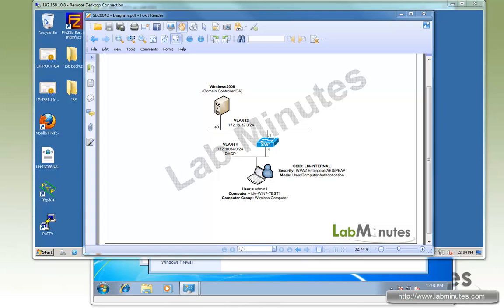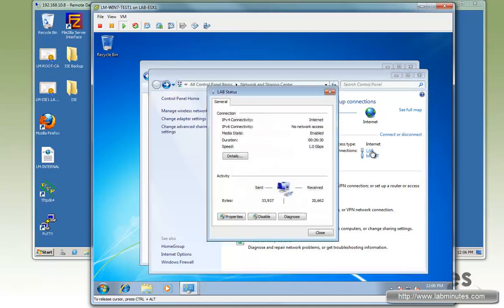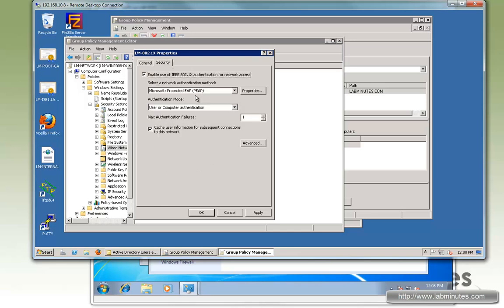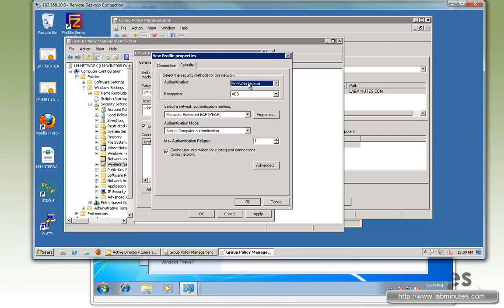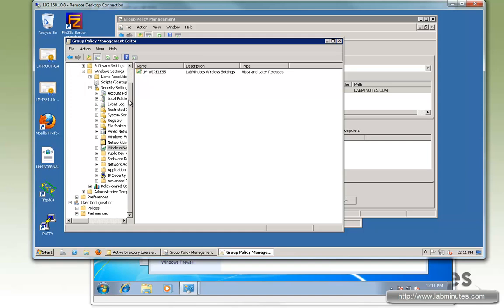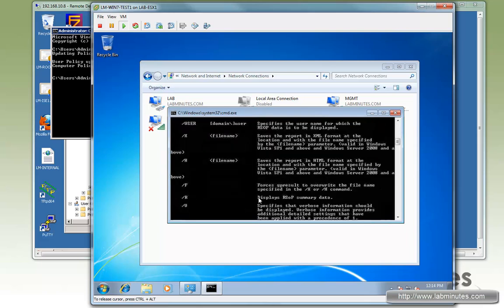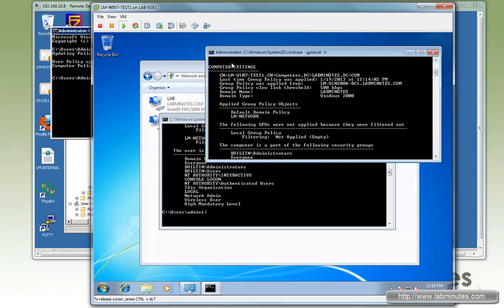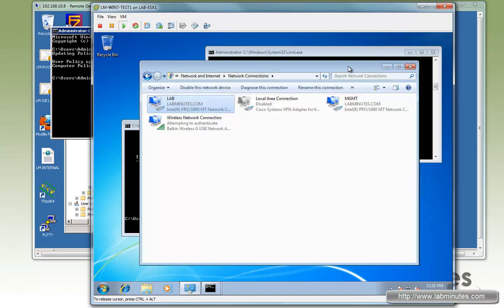LabMinutes# SEC0042 - Windows 2008 Wired and Wireless Setting Deployment with GPO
The video demonstrates how to selectively distribute wired and wireless network settings to Windows domain computers based on Computer security group. This is very useful if you need to deploy or update network settings in a large Windows environment.

Topic:
 - Windows Wired Setting in GPO
 - Windows Wireless Setting GPO